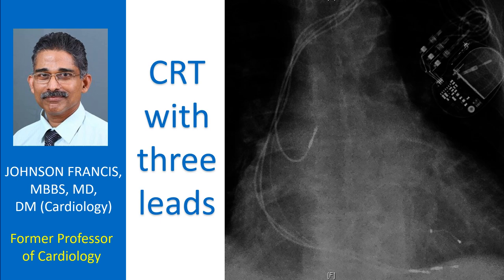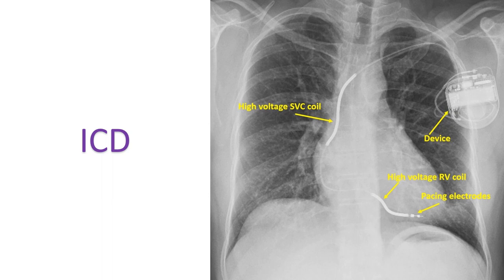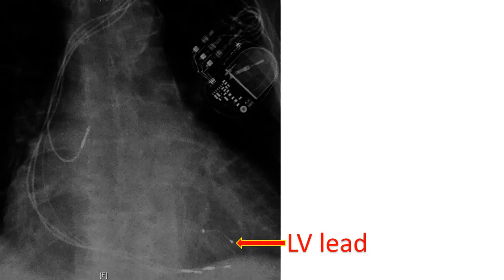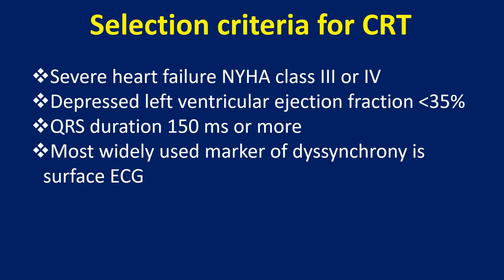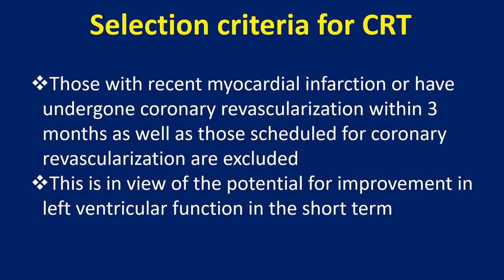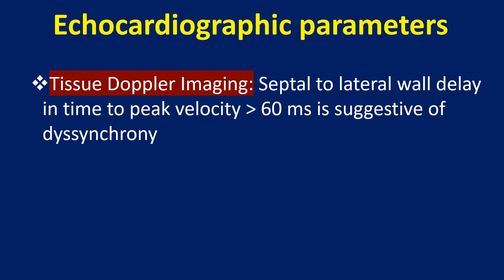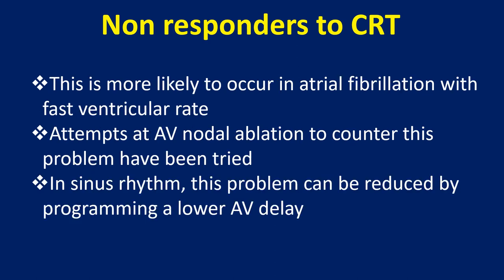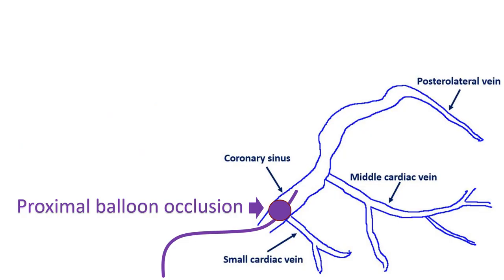Cardiac Resynchronization Therapy (CRT)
Cardiac resynchronization therapy, known in short as CRT, is also known as heart failure device therapy.